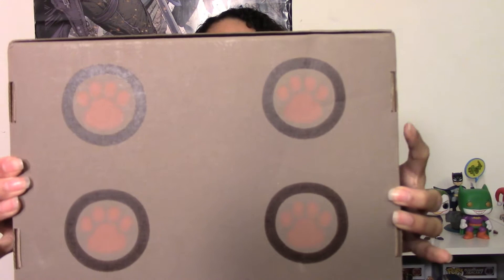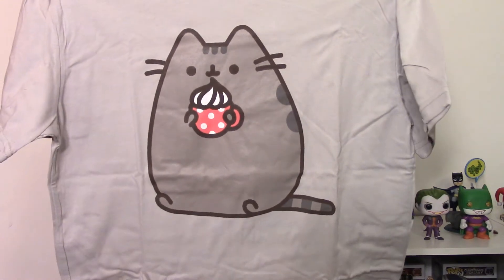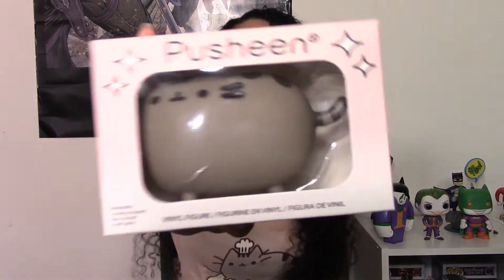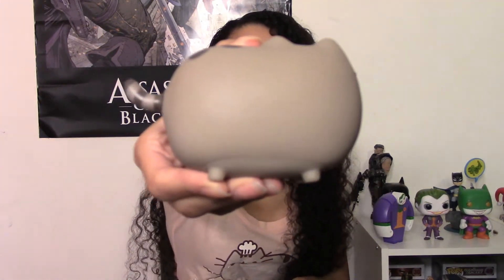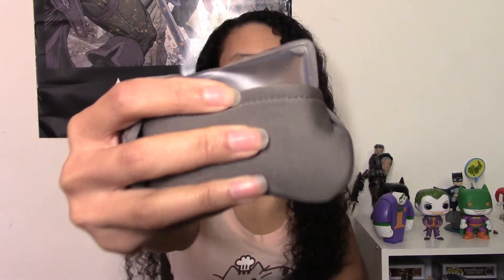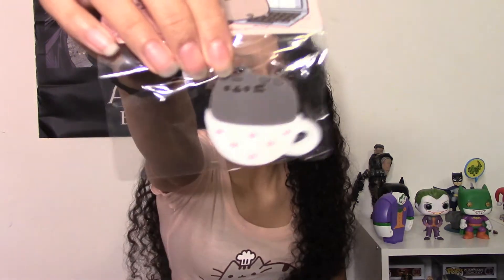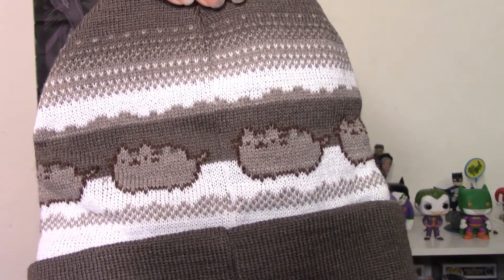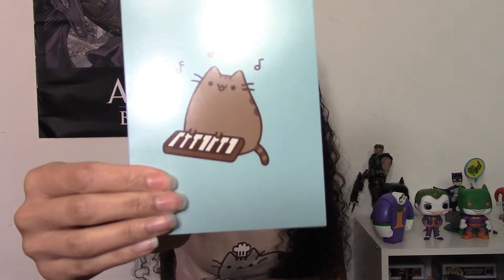Pusheen Box December 2015 Unboxing!